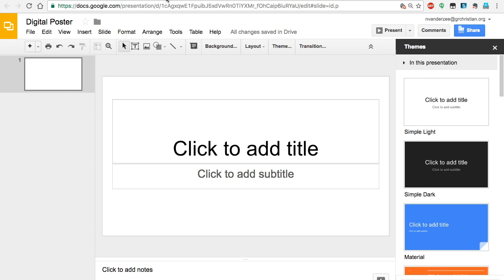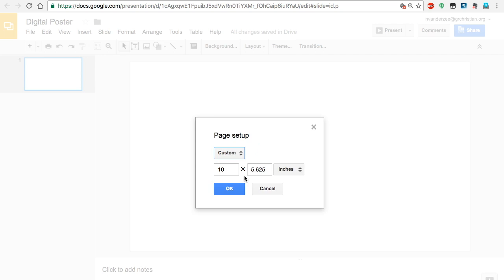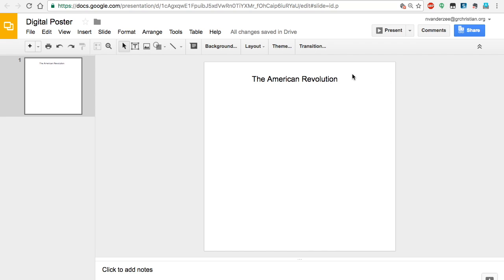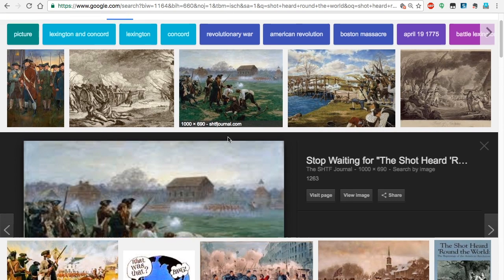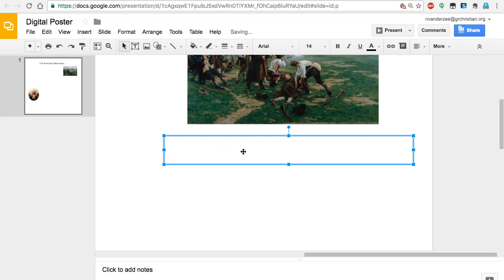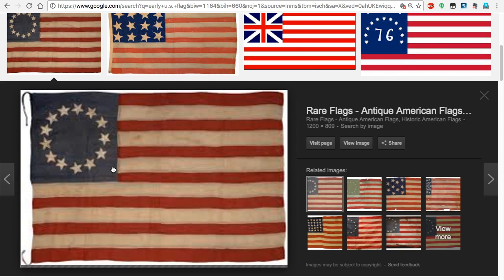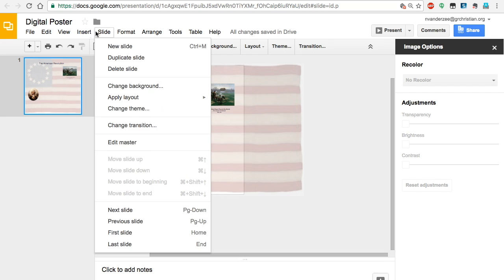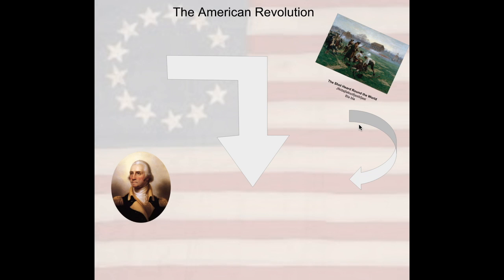Making a Digital Poster in Google Slides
How to Make a Digital Poster or Infographic in Google Slides.